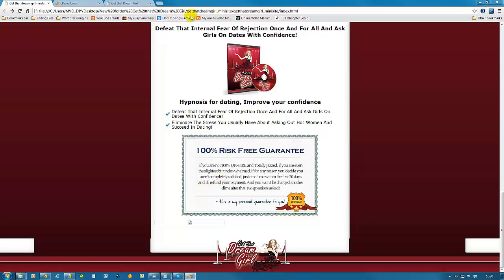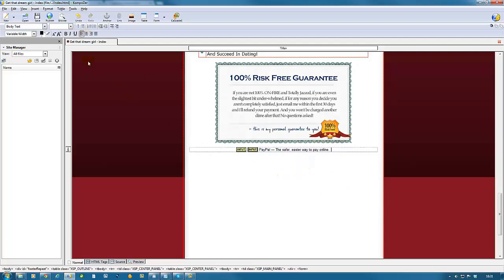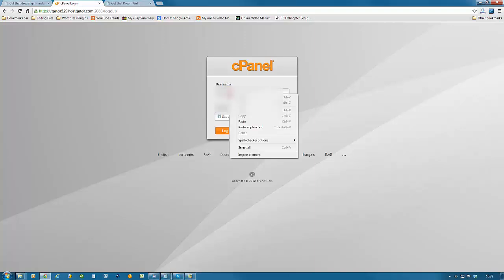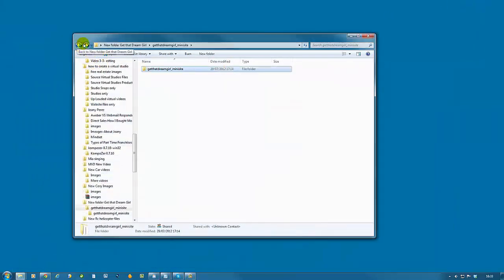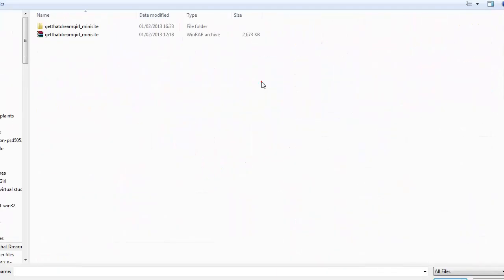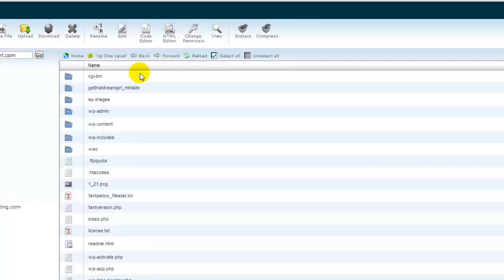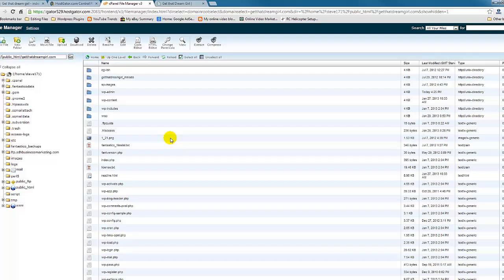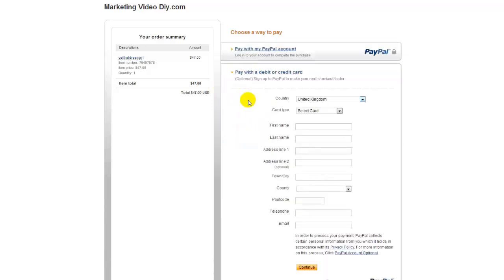How To Publish Your Website To The Internet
How To Publish Your Website To The Internet, Here is the final video in the set, which will show you how to publish your website and get the product live and ready for customers to buy.

Find out how to put the finishing touches on your website, so it looks professional and will attract buyers.
You can get the graphics, templates and Word Press theme at this Plus How to Video Tutorials How to Publish a Web Site on Your Own Domain and more